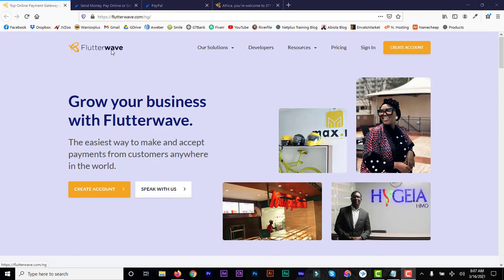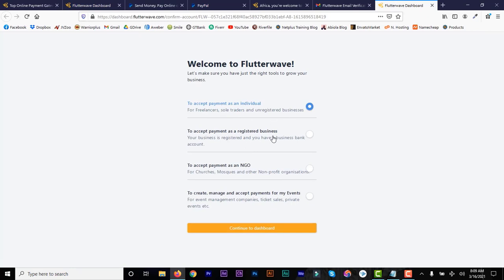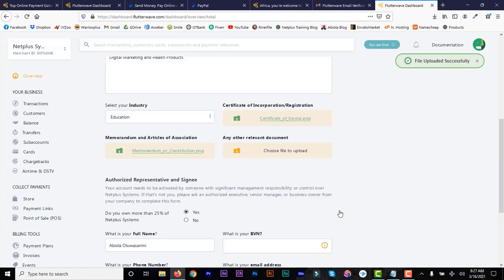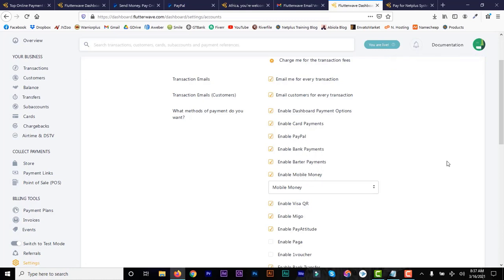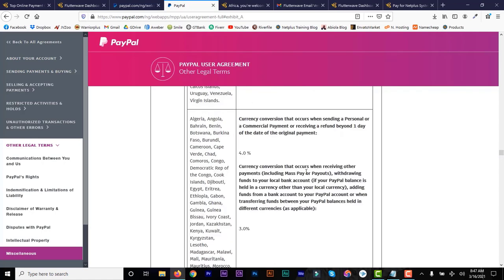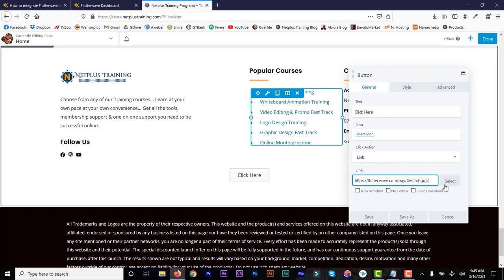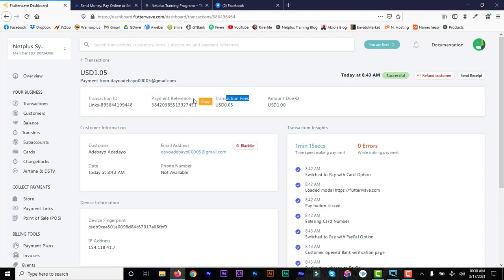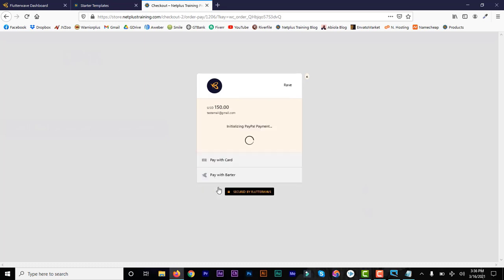Accept PayPal Payments in Nigeria Using Flutterwave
Flutterwave just announced that they have partnered with PayPal to help businesses in Africa especially Nigeria accept payments from international users all over the world.. Now you can accept payments from anywhere in the world with PayPal and get your money straight into your bank account even without a PayPal account.. Get paid as an eCommerce store or as a freelancer.

Watch me try this out and see how to start accepting payments via Flutterwave today..